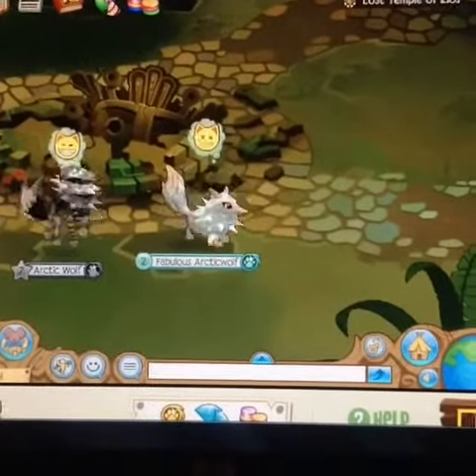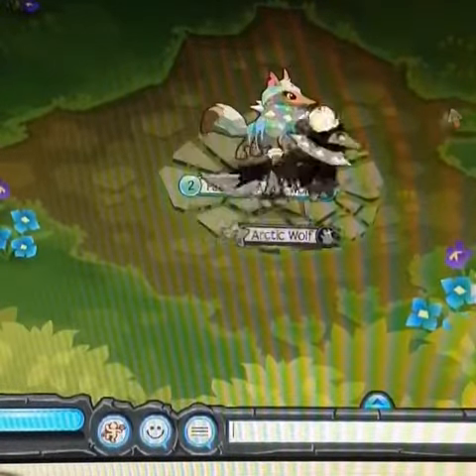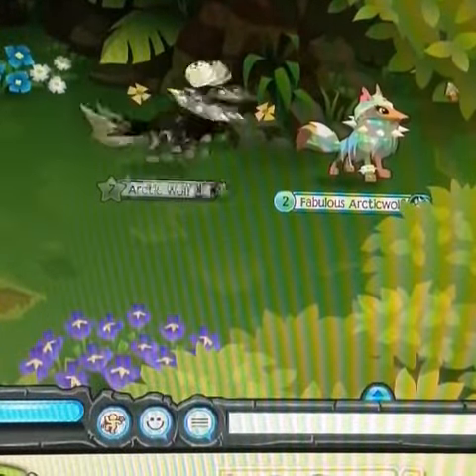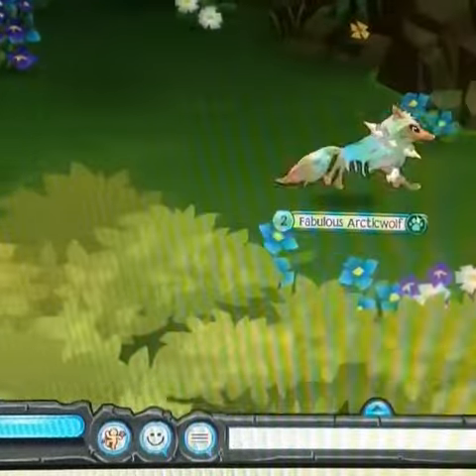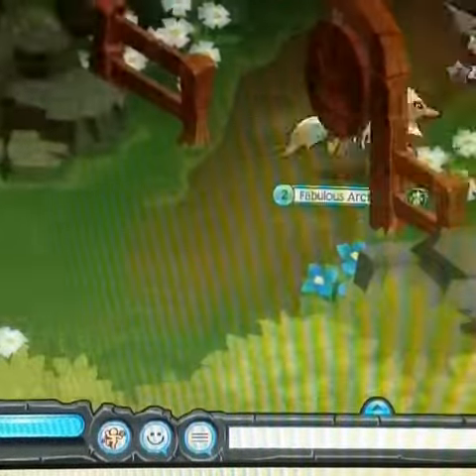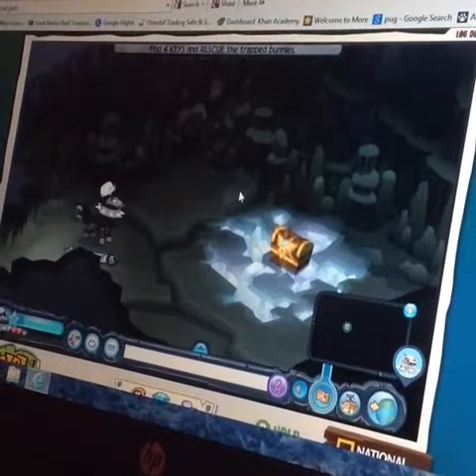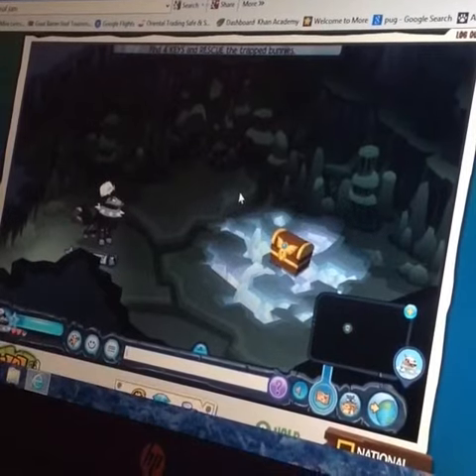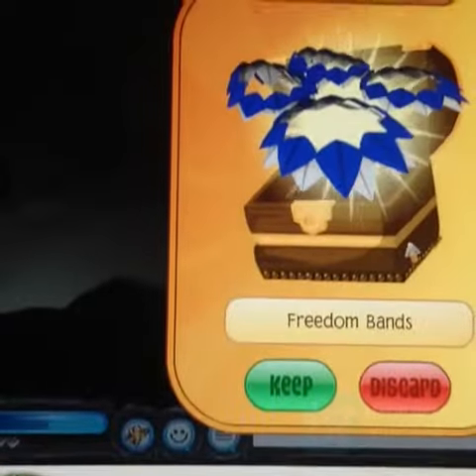How To Get Rares Easy and Fast! - AJ